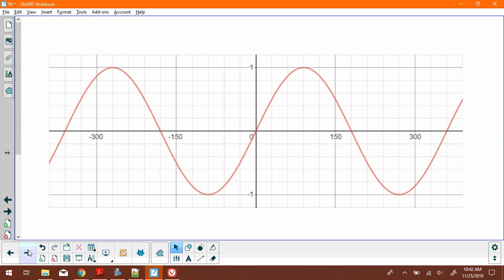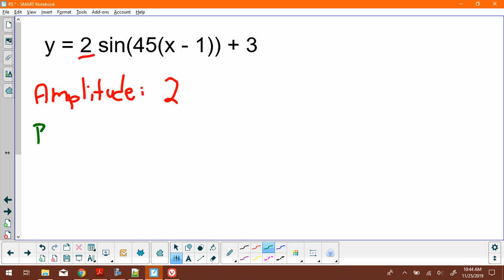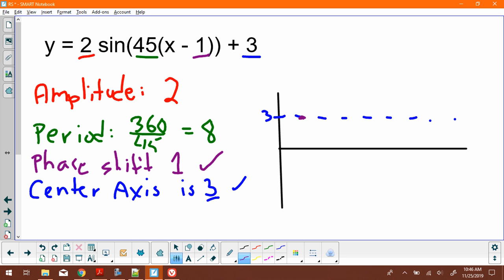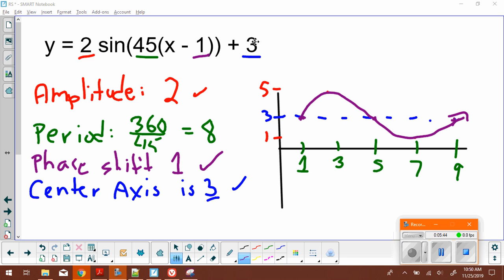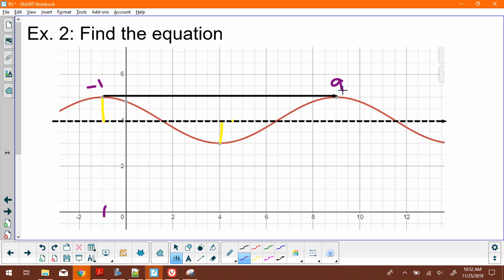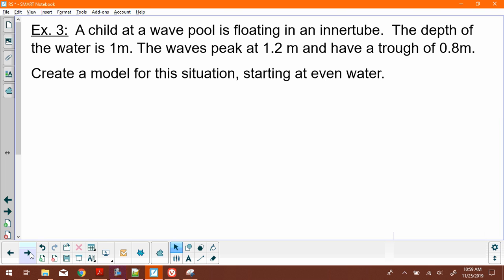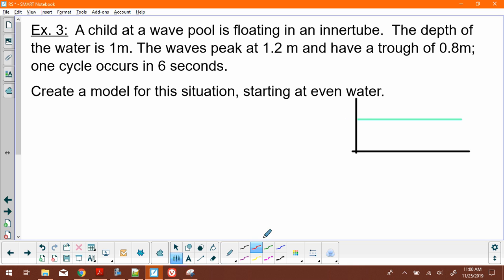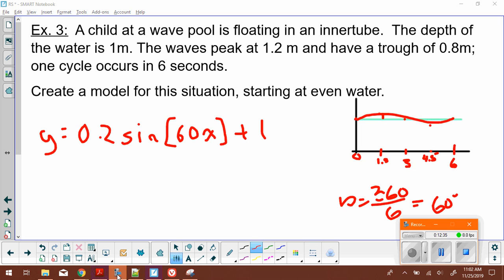R2 Review MCR 3U Nov 25